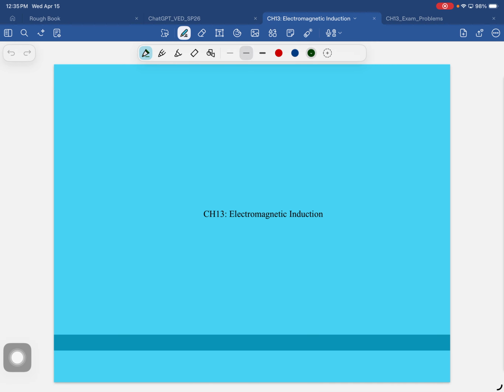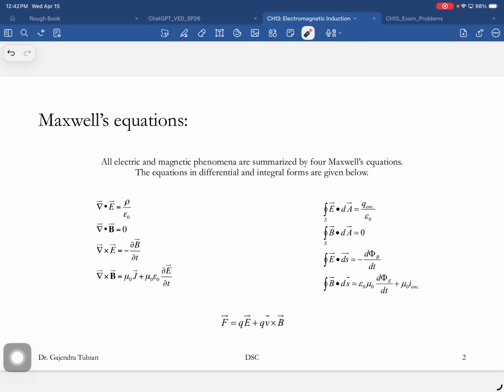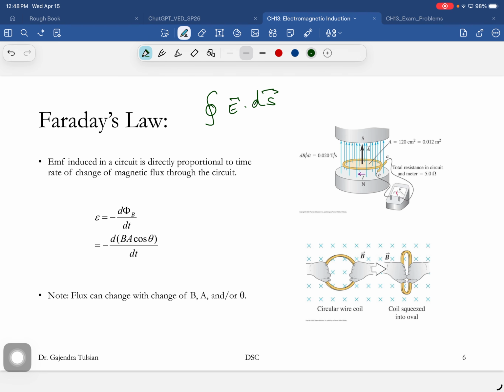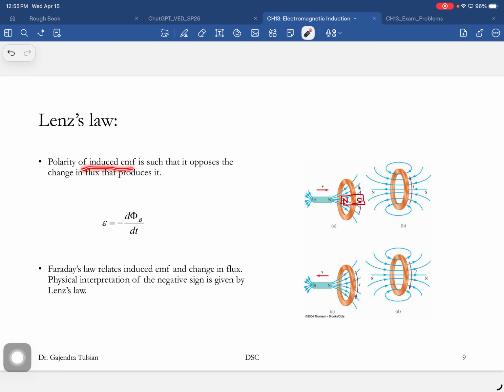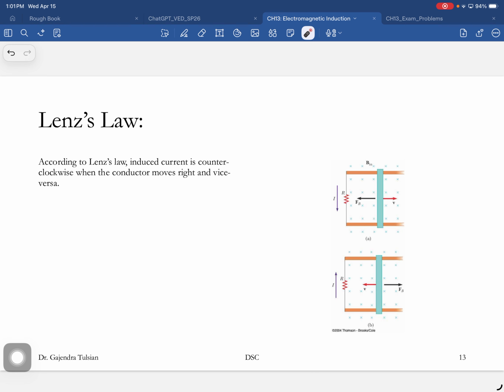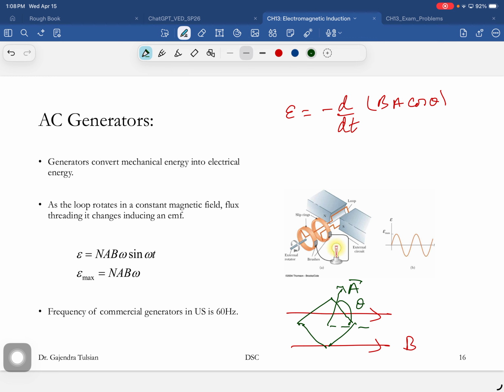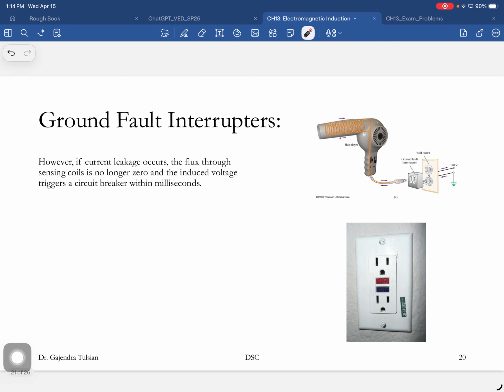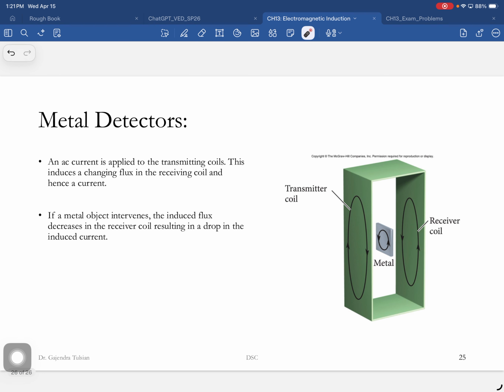PHY2049 CH13 Faraday's Law 4 15 26